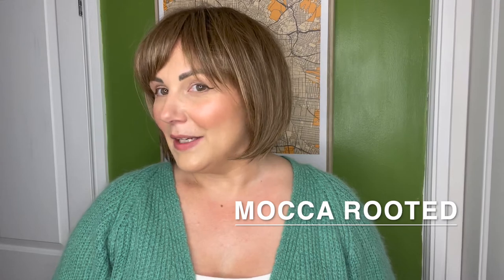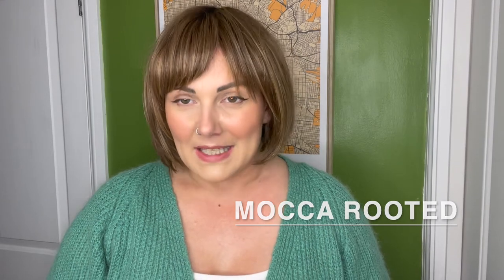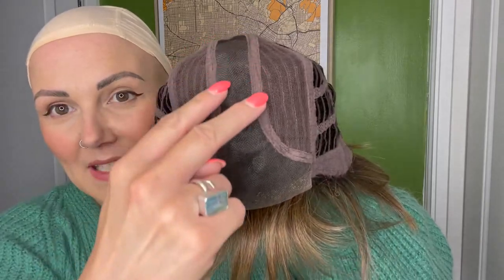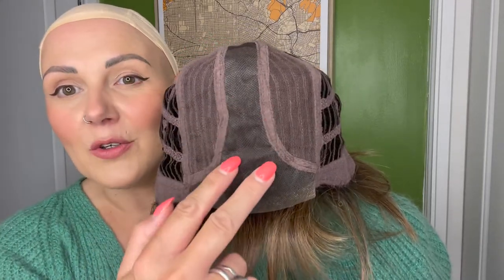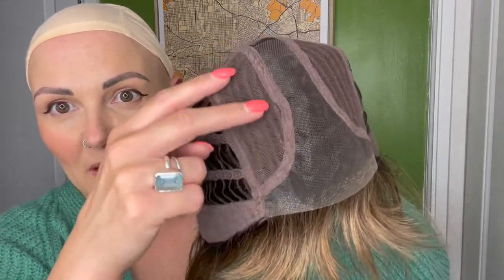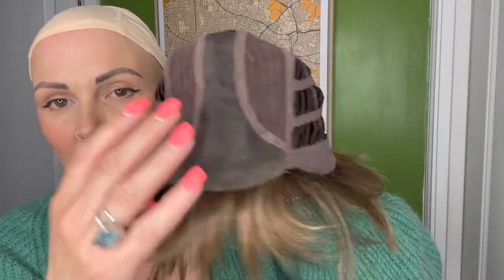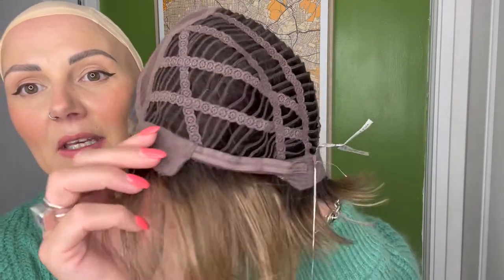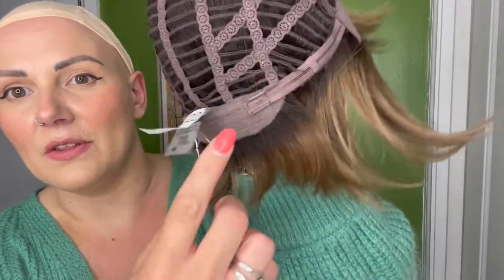Sing Wig by Ellen Wille | Heat Friendly Synthetic | Colour Shown Mocca Rooted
Sing Wig by Ellen Wille Changes Collection

Heat Resistant Synthetic Wig
Can be straightened, curled or styled at low heat
Base has a monofilament part and lace in front
Light weight

Chapters
0:00 Sing Wig
0:08 Colour
0:15 Synthetic
0:30 360 View
0:40 Cap Construction
1:00 Shop at HairWeavon.com